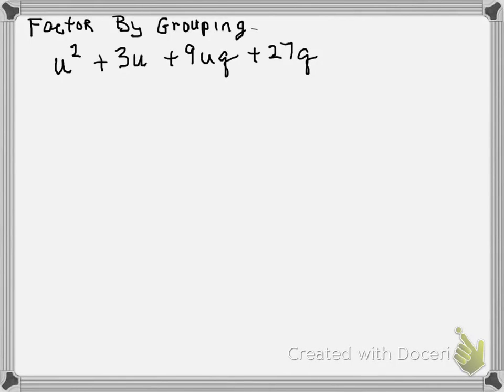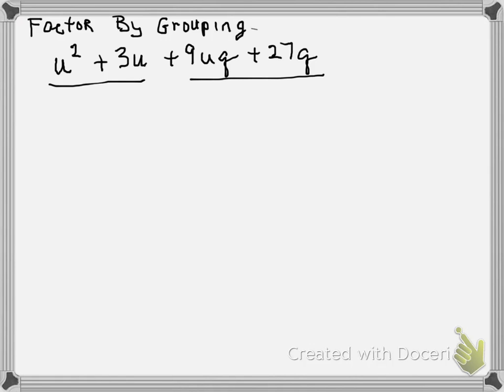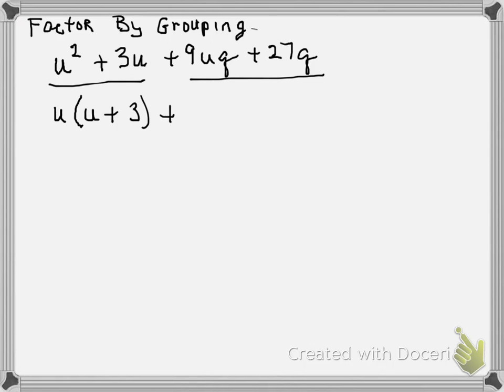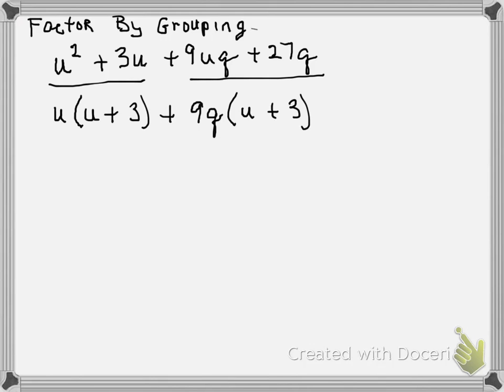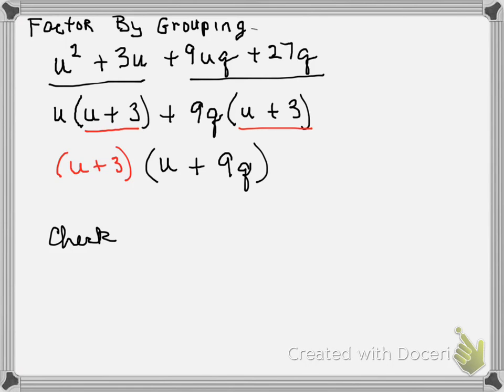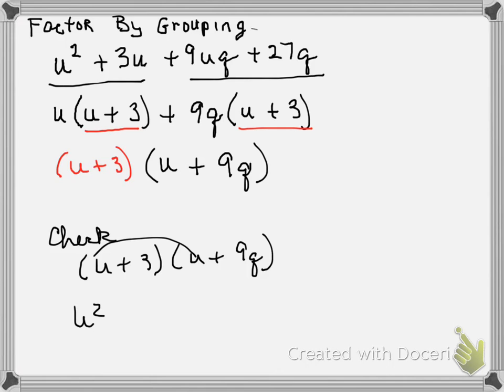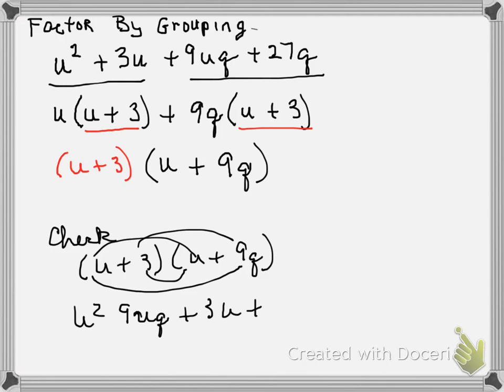Factoring by grouping